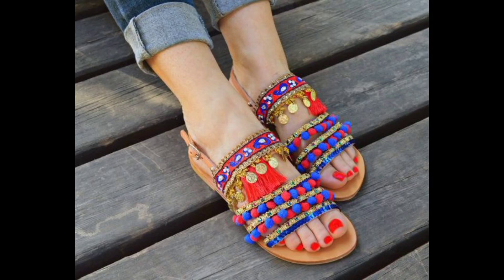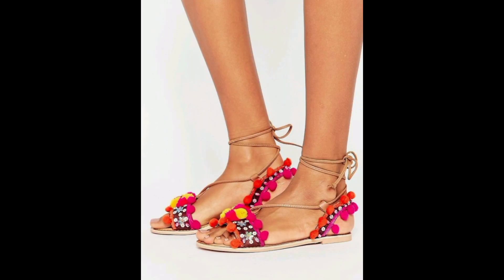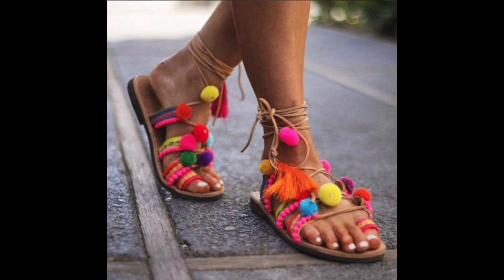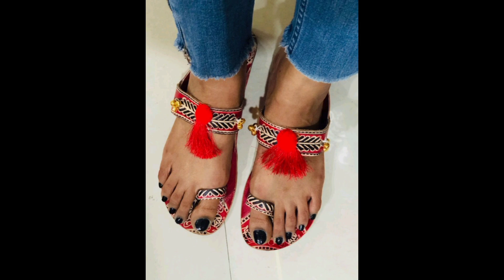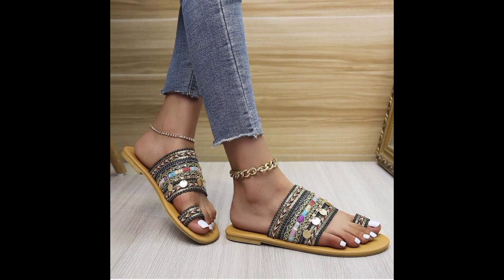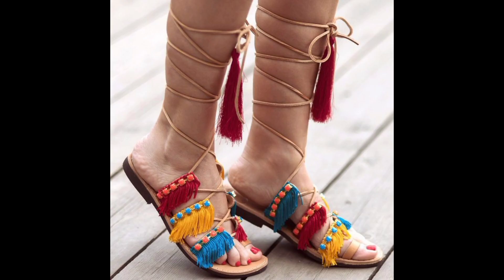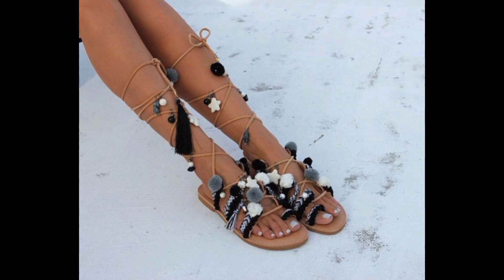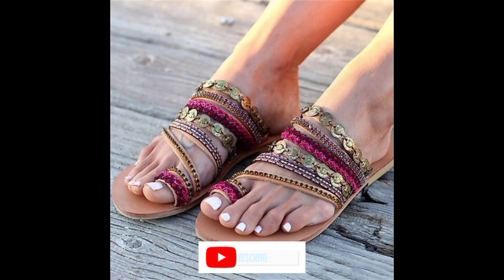Amazing Ethnic/Boho summer sandals/ethnis style strappy sandals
This channel is all about latest and trendy fashion for girls. we will provide you with unique ideas about dresses, shoe ,accessories and many more stylish fashion.
thankyou